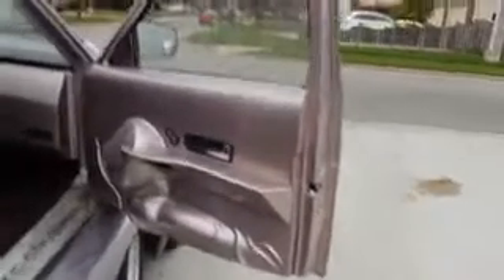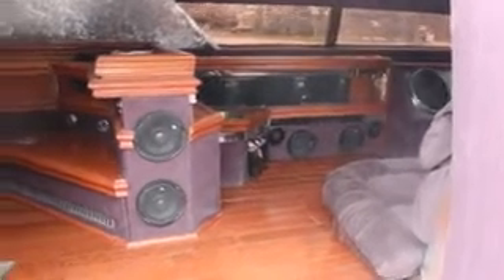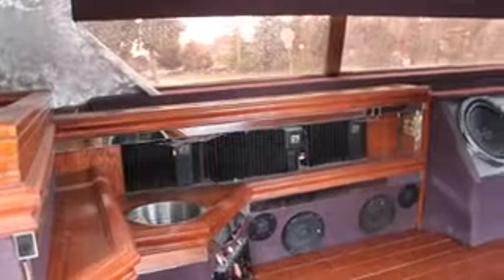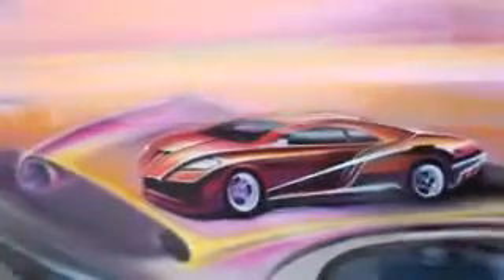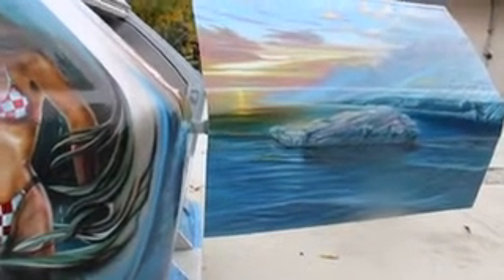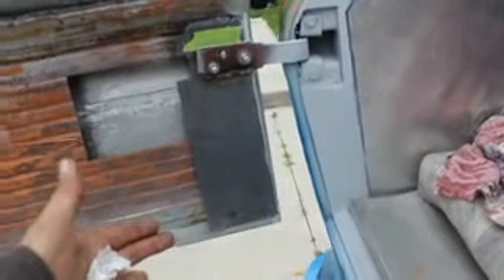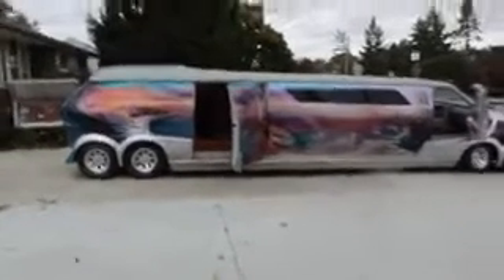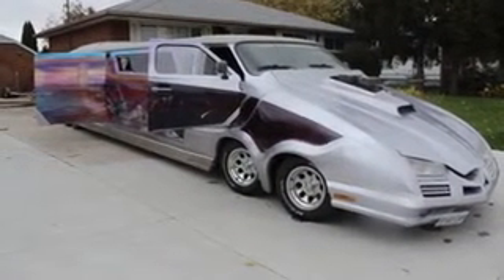Cosmic Cruiser walkaround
A friend asked for a walk around on my van